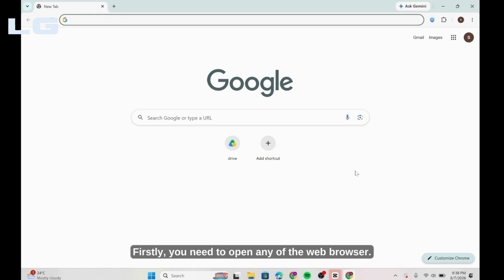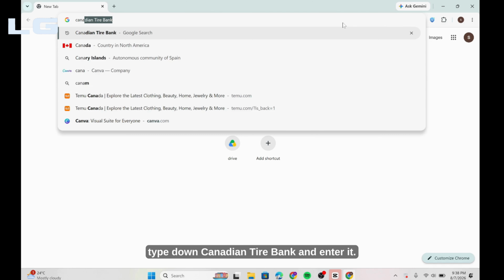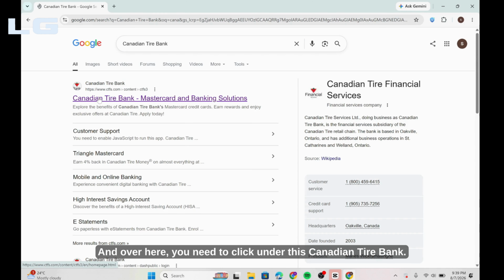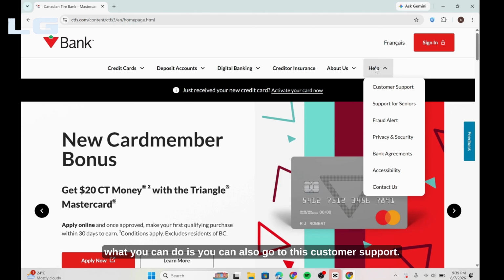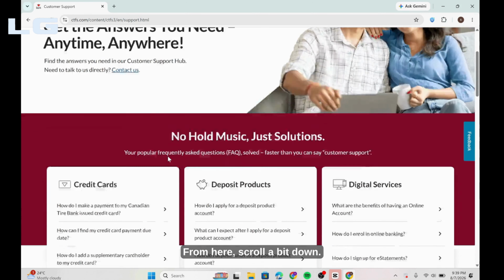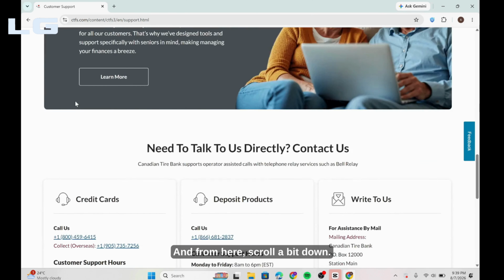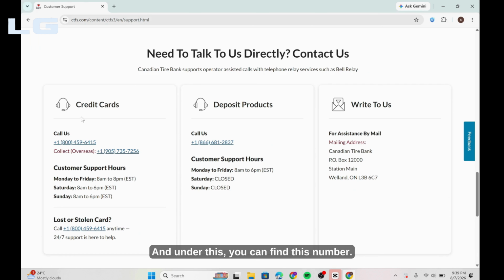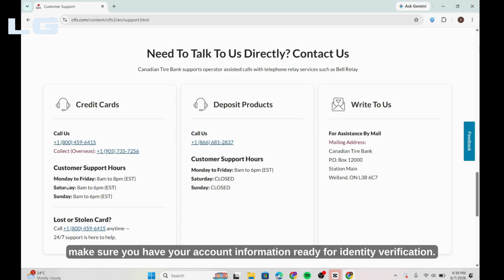How to Contact Canadian Tire Bank Customer Service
Need to contact Canadian Tire Bank customer service? In this tutorial, I will show you how to find official support options and get assistance with your account, credit card, payments, online banking, or other banking services.

00:00 – Introduction
00:05 – How to Contact Canadian Tire Bank Customer Service